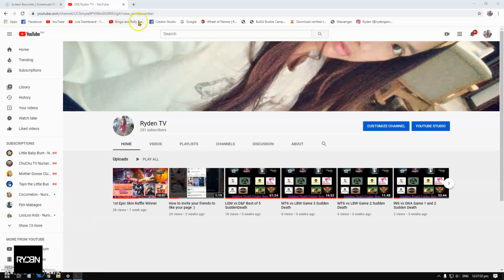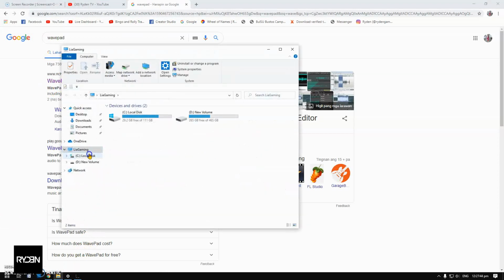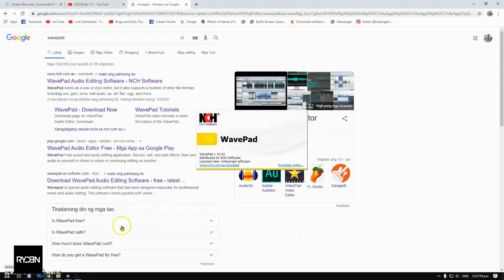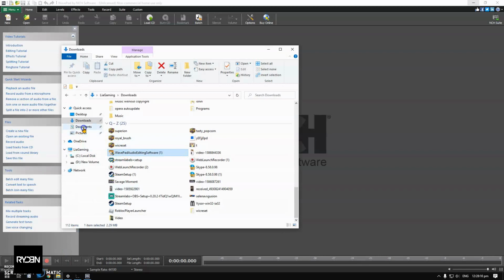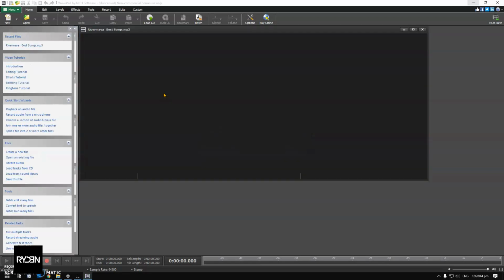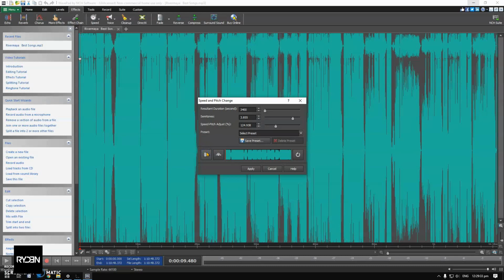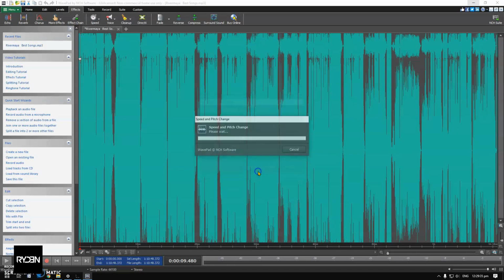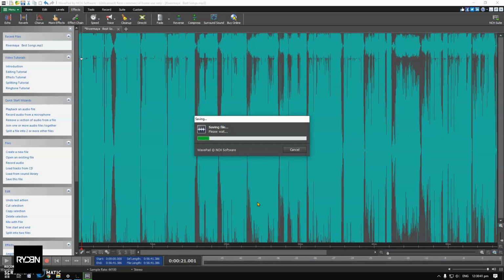Play your favorite music w/o copyright while on streaming tutorial